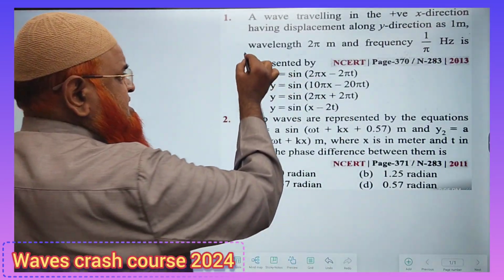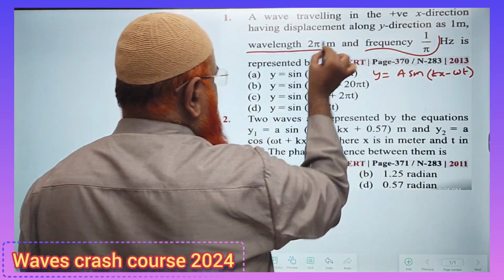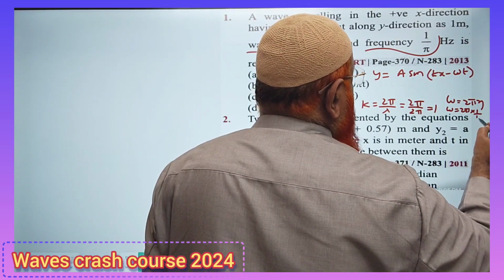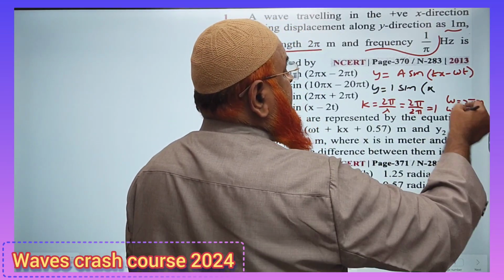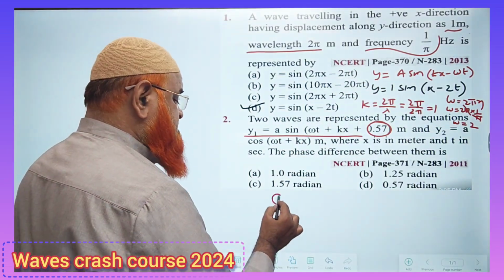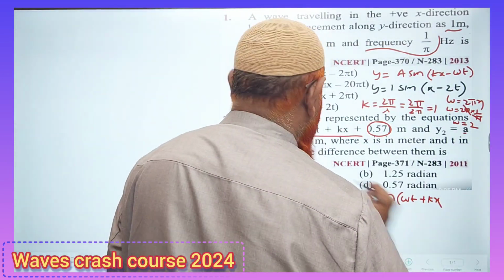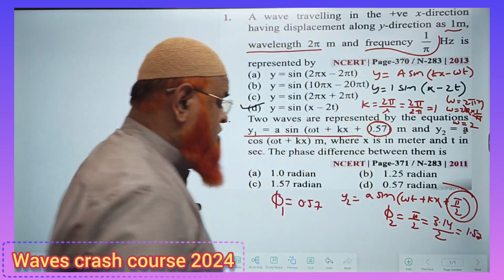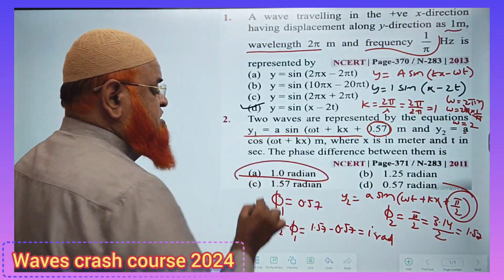C2) Waves crash course for neet and Jee mains 2024 | Fakruddin Academy Physics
Waves crash course for neet and Jee mains 2024.